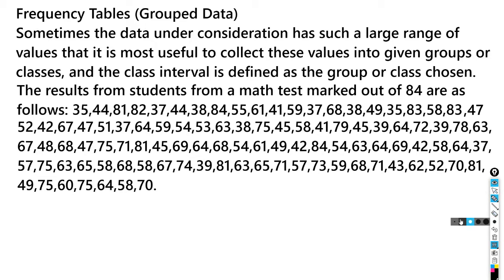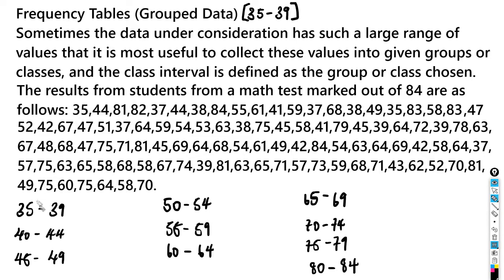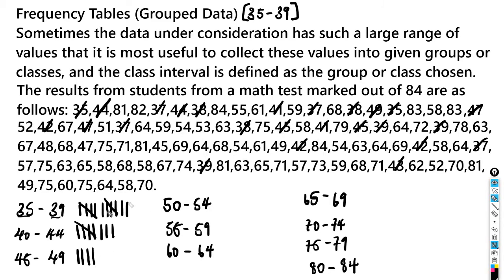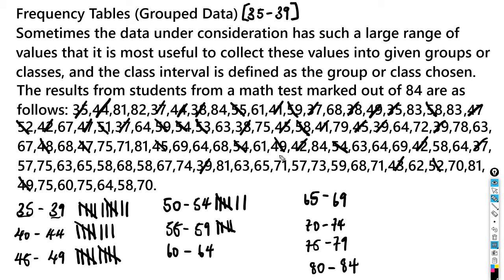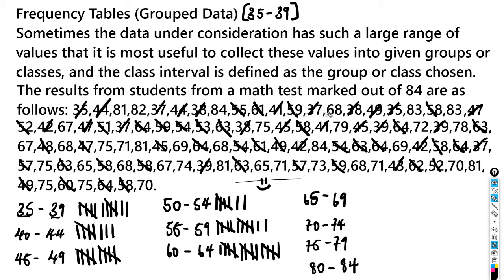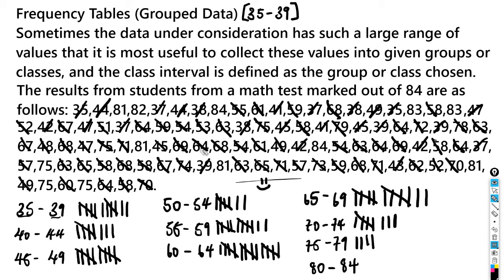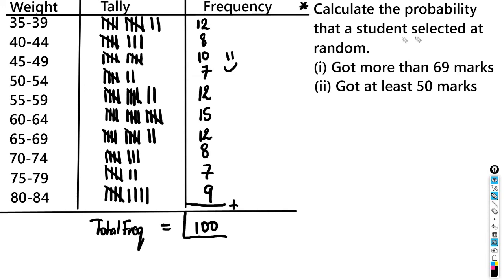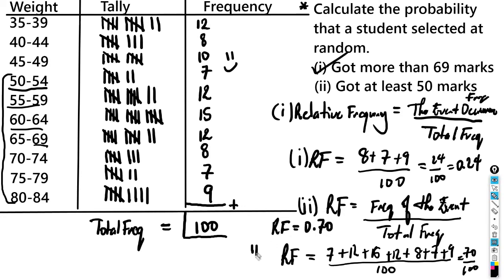Frequency Tables with Grouped Data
A learning objective from Section 5 of the CXC Syllabus, Frequency Tables with Grouped Data